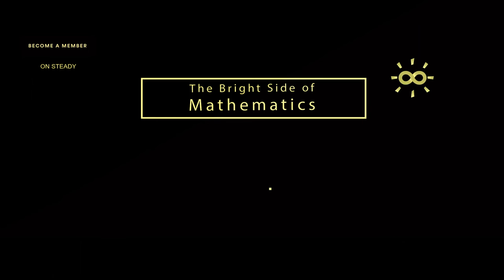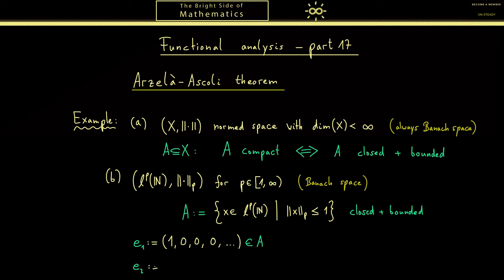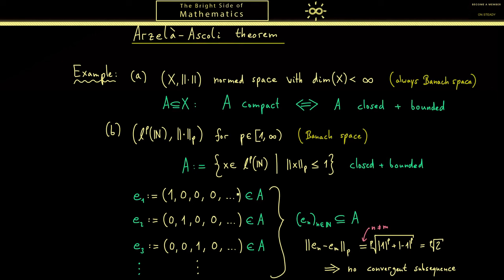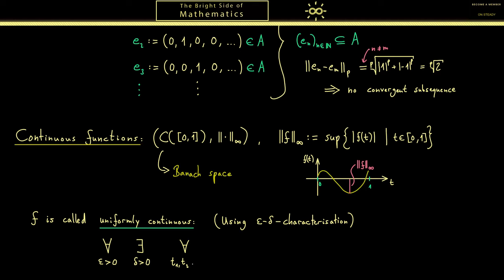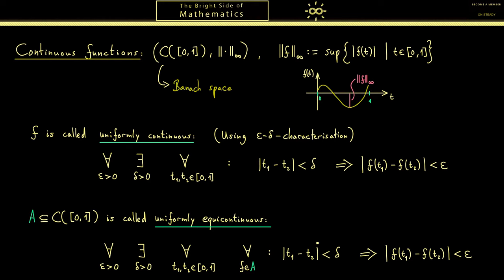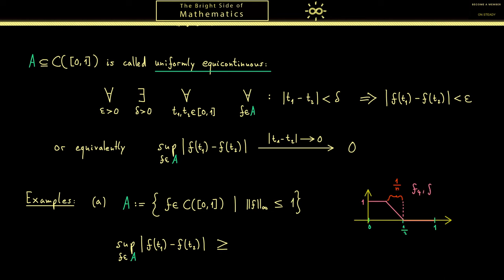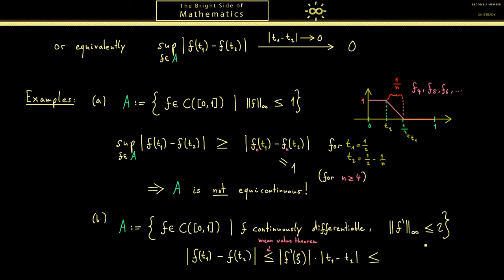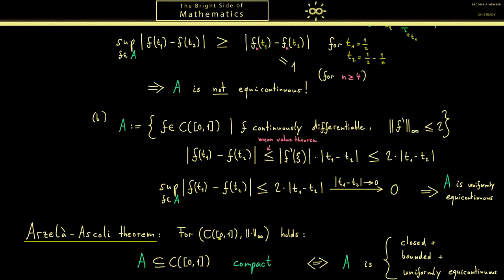Functional Analysis 17 | Arzelà–Ascoli Theorem [dark version]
x

00:00 Introduction
00:32 Examples
04:05 Continuous functions
06:07 Equicontinuity
07:43 Examples (Equicontinuity)
11:25 Arzelà–Ascoli theorem
12:59 Credits